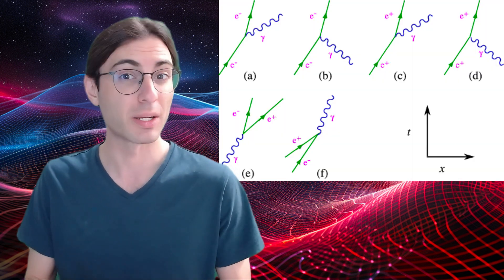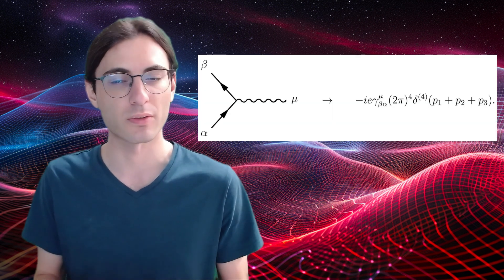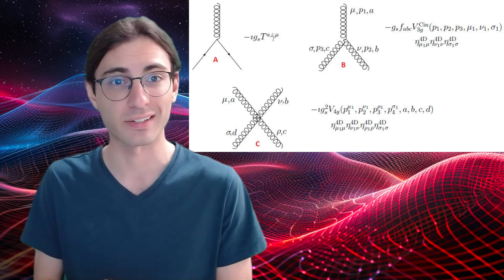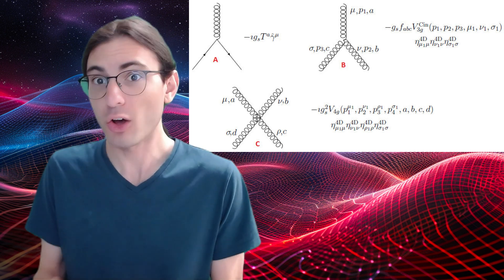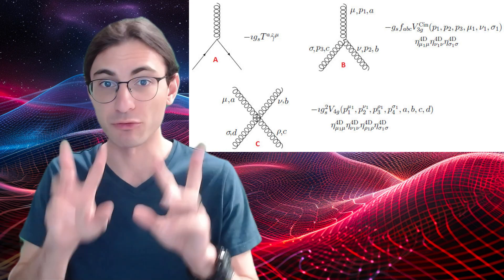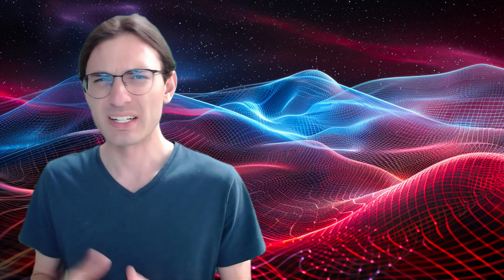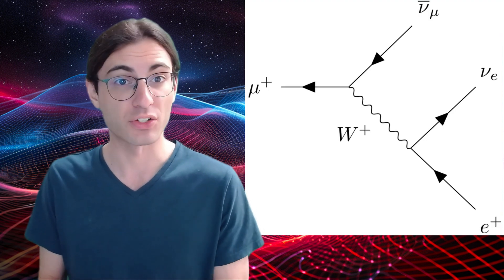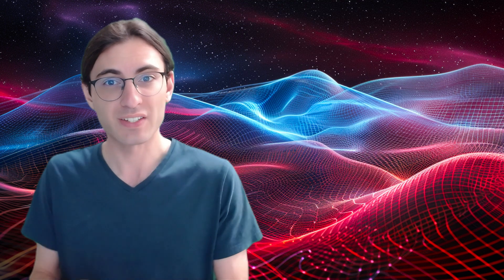Forces aren't fundamental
This isn't semantics, this is important. I promise!